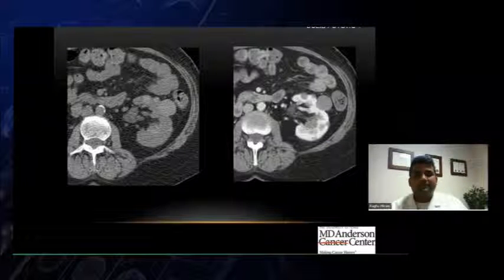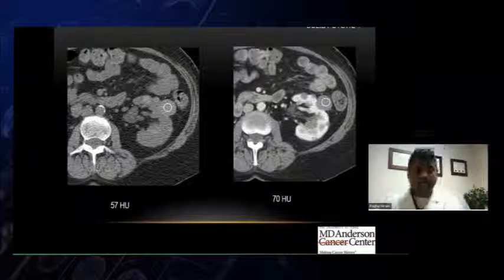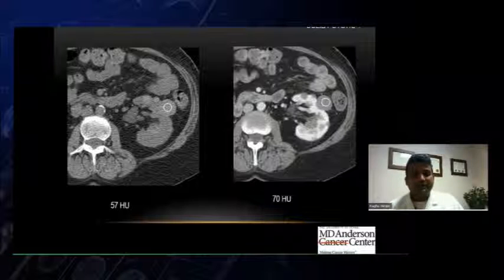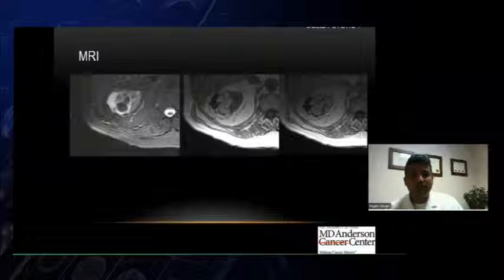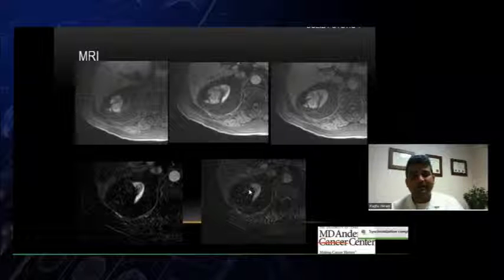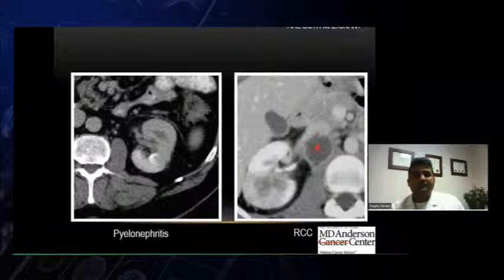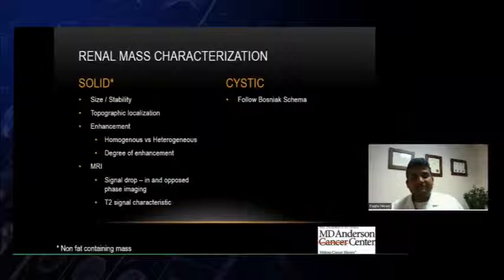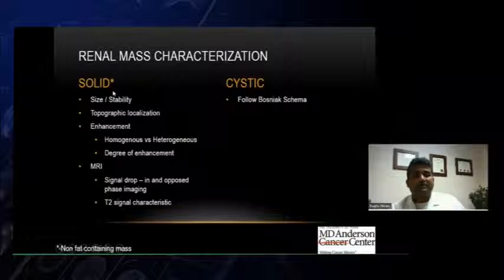Radiology teaching on Imaging of renal cell carcinoma by Dr Raghu Vikram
Guest E-lecture on Topic: Imaging of renal cell carcinoma by
Dr Raghu Vikram. MBBS,MRCP,FRCR
Associate Professor, Department of Diagnostic Radiology,
The University of Texas MD Anderson Cancer Center, Houston, TX